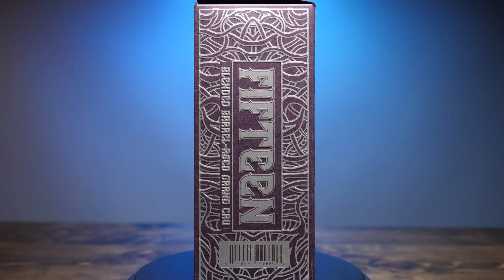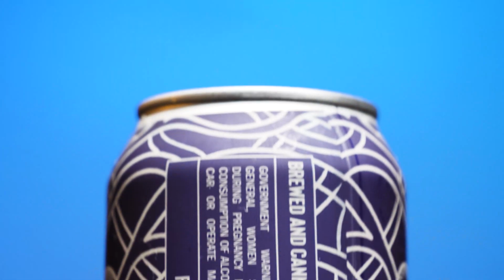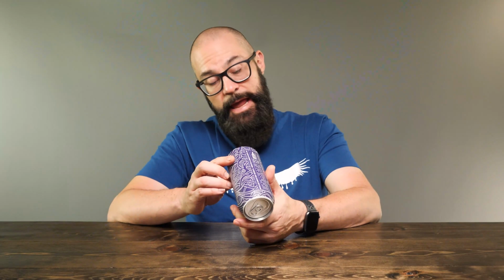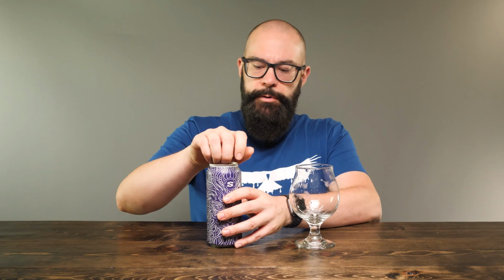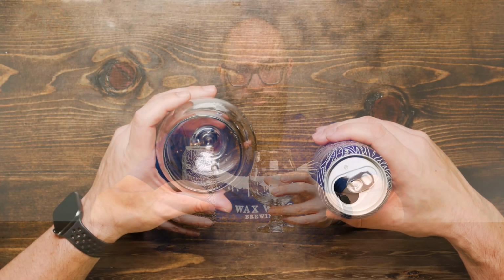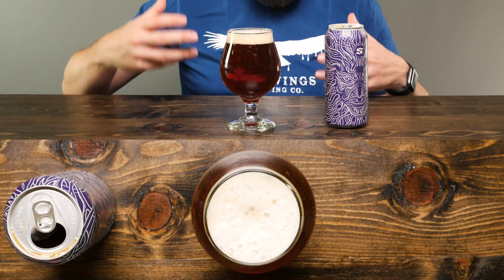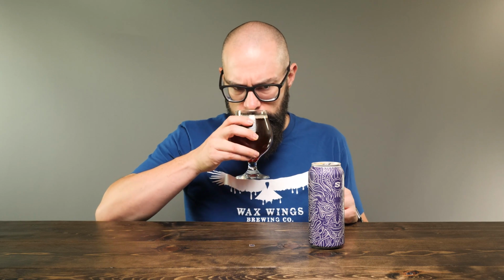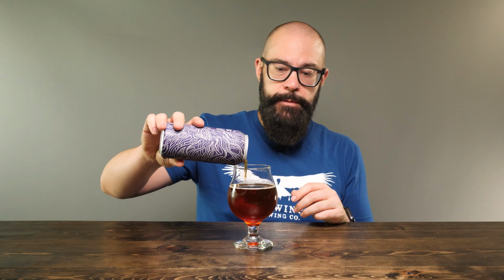Surly Brewing Company - Fifteen, The Blended Barrel Aged Grand Cru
Fifteen is a 10.5% Blended Barrel-Aged Grand Cru ale from Surly Brewing Company in Twin Cities, Minnesota - and the first beer from Surly Brewing that I've reviewed here on the channel. This Grand Cru helps celebrate Surly's fifteenth anniversary, and they state: Fifteen is a Belgian strong ale aged for eight months in Parker’s Heritage Heavy Char Bourbon Barrels, then back-blended with a touch of High West Rye barrel-aged wild ale.  Let's see what we get out of this Fifteen today!